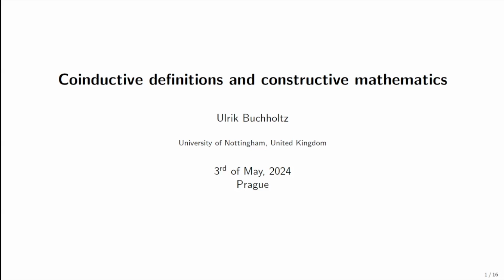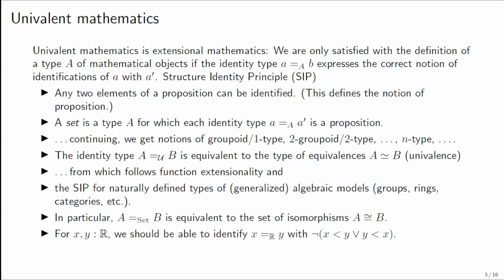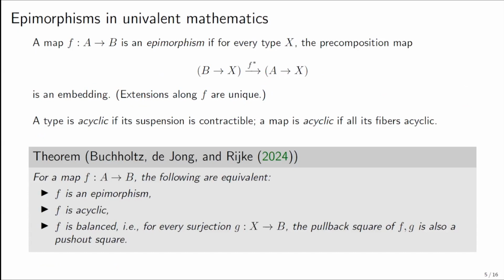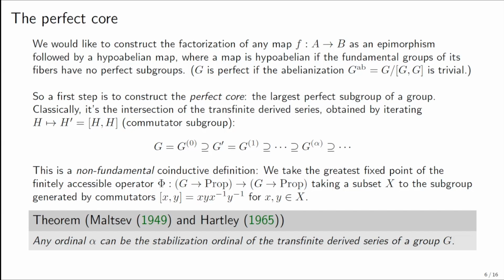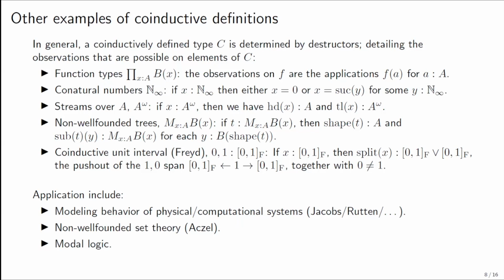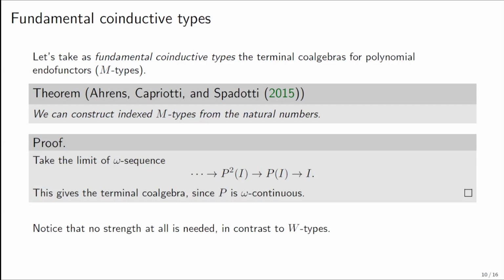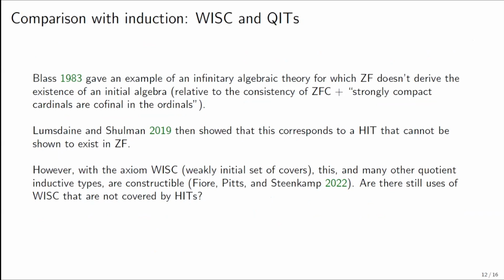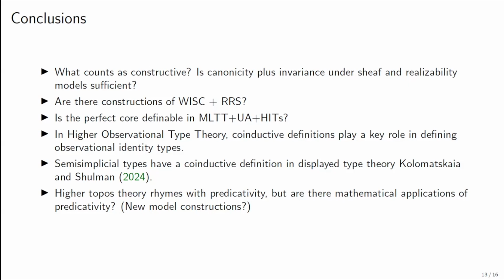Ulrik Buchholtz (Nottingham) - Coinductive definitions and Constructive Mathematics